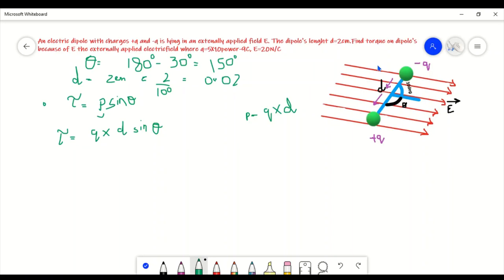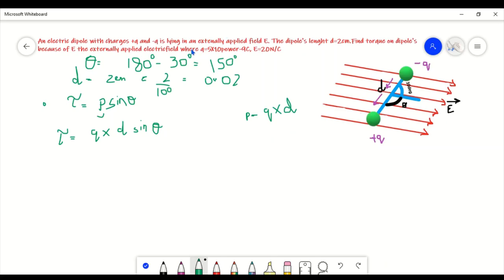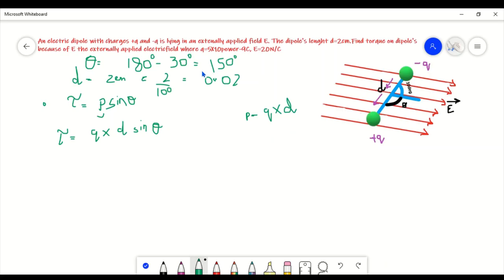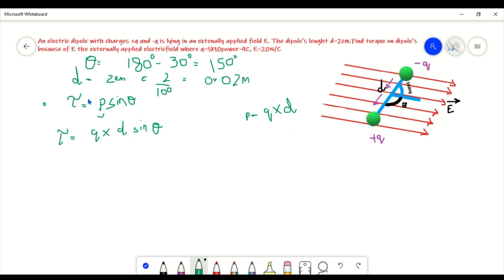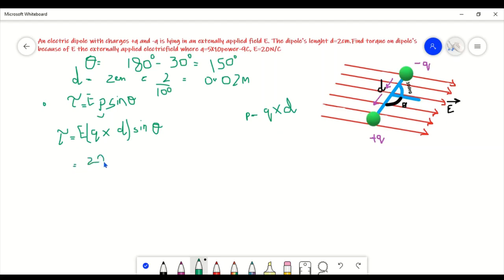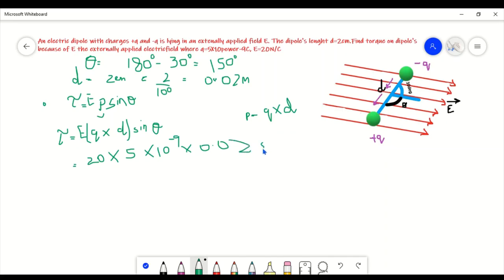An electric dipole with charges +q and -q is lying in an extenally applied field E. ....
An electric dipole with charges +q and -q is lying in an extenally applied field E. The dipole's lenght d=2cm.Find torque on dipole's because of E the externally applied electricfield where q=5X10power-9C, E=20N/C
Link for physics class 12 group
Class 12 phy group link,
Dear student, I teach Physics on Noon Academy. Come and study with me.